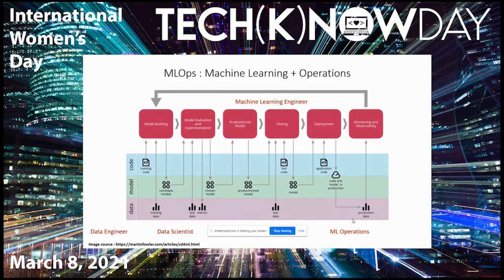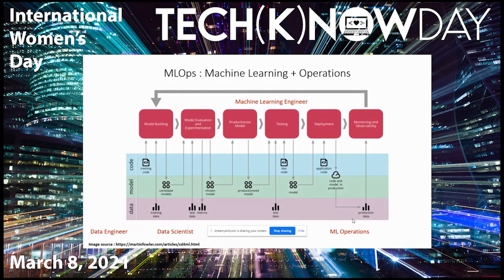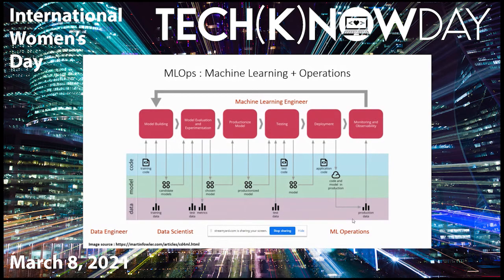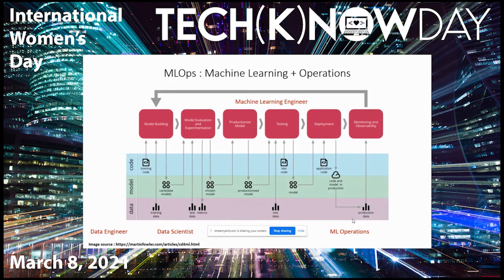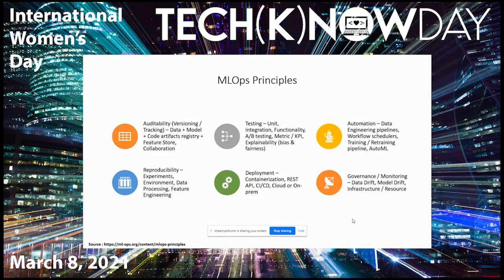Abinaya Mahendiran - A Primer on MLOps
This session will focus on the basics of MLOps which is one the emerging areas in the industry. It will give an overview of what exactly is MLOps, how it's different from DevOps, what components makes the MLOps framework, what open source frameworks are available and can be leveraged and how can a ML/Data Science team can benefit from it by doing so.

Similar talk has been given on an online conference organised by WiDS Mysuru (Spe 27, 2020).
(The current session will included addtioanl features and components apart from what was presented at WiDS event.)

The presenter has also co-authored a white paper on the same topic